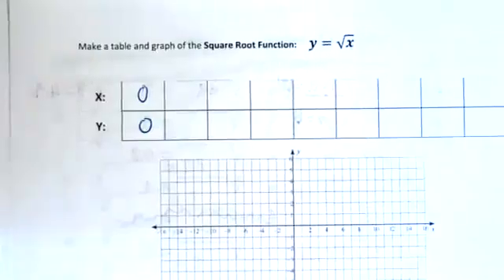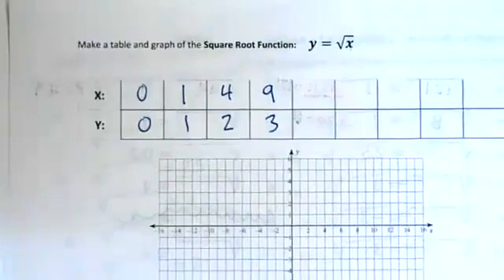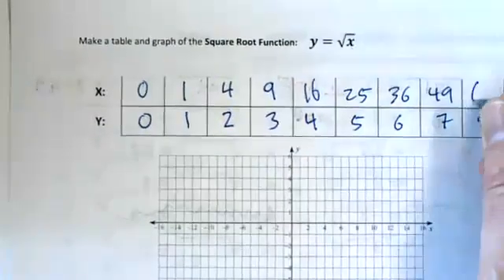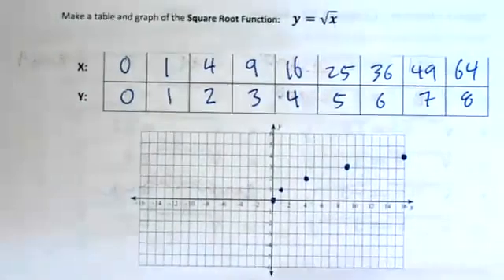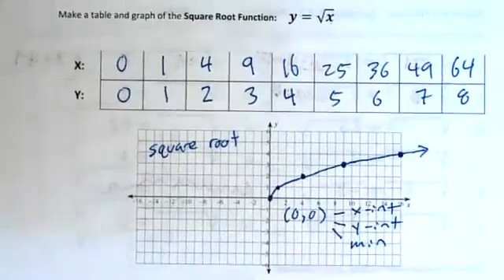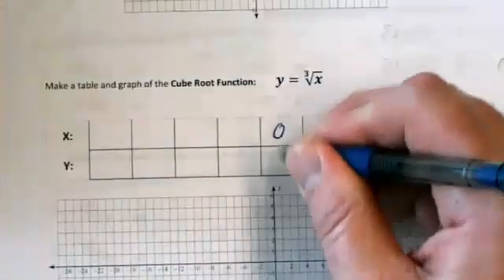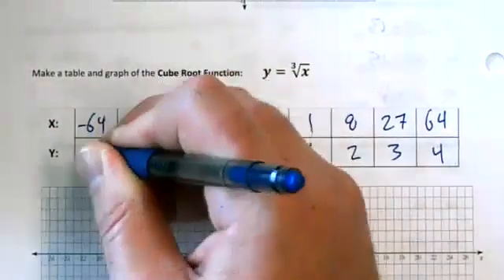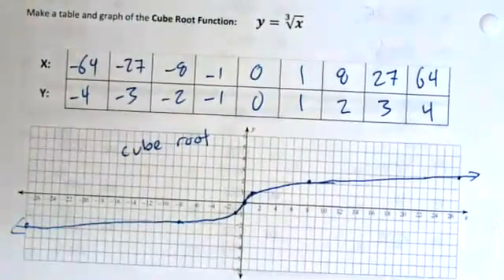1.2.1 & 1.2.2 - Graphs of square roots and cube roots